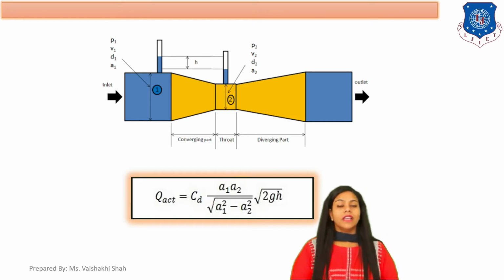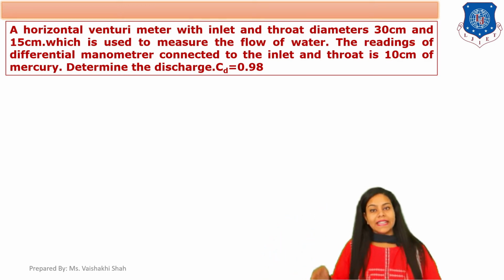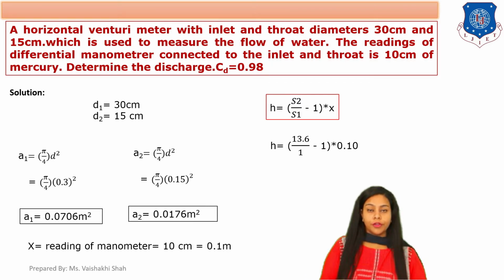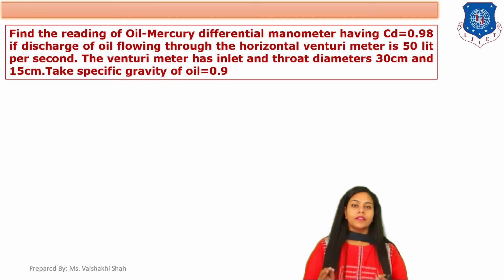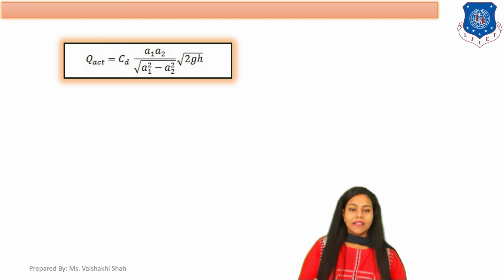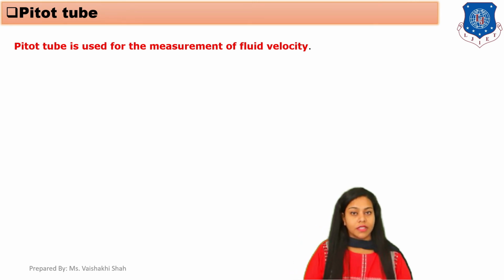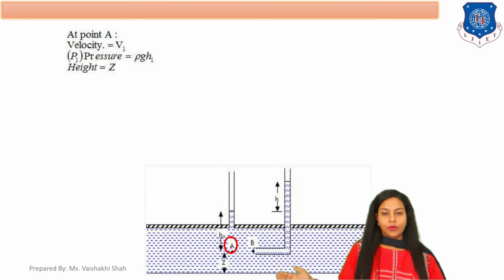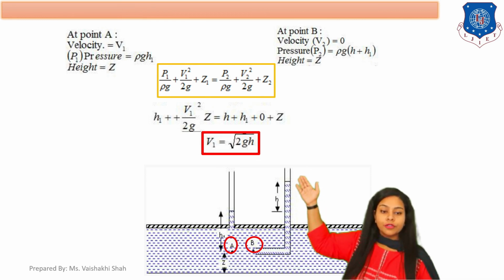Lec-24_Examples Venturimeter | Fluid Mechanics and Hydraulics | Civil Engineering